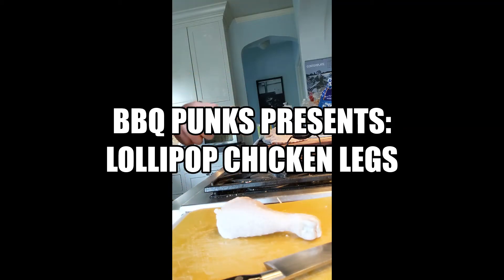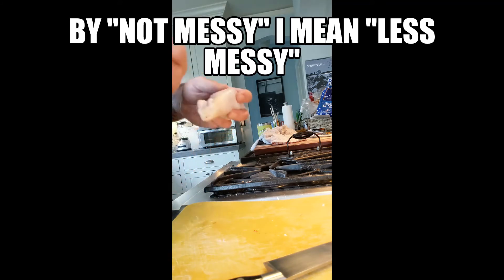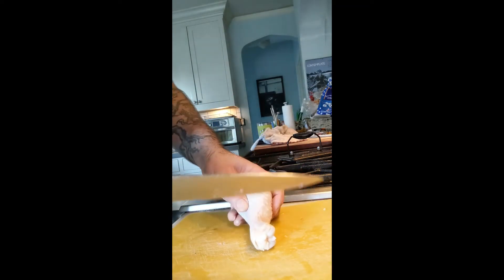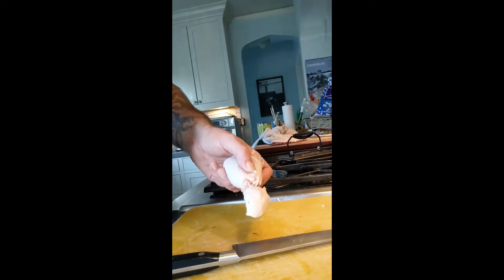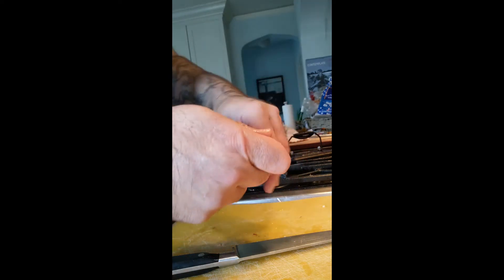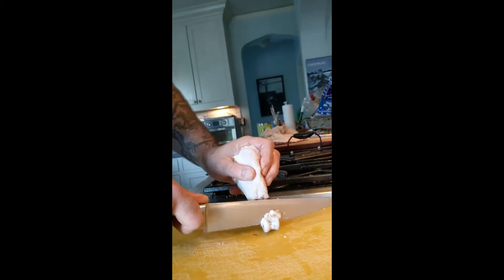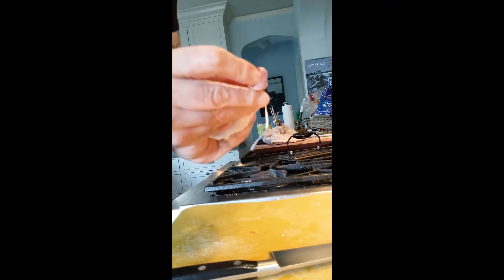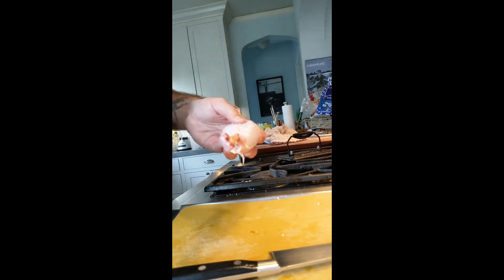BBQ Punks Presents: Lollipop Chicken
This is an instructional video on how to prepare a chicken leg lollipop-style for the smoker, grill or oven.